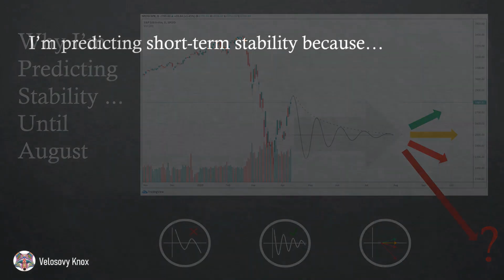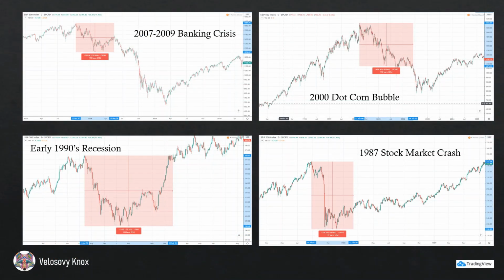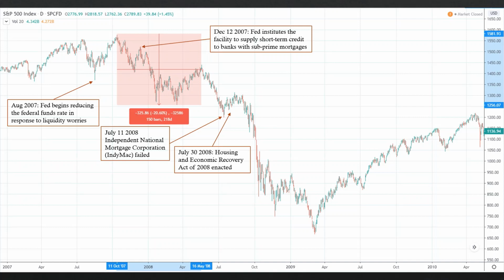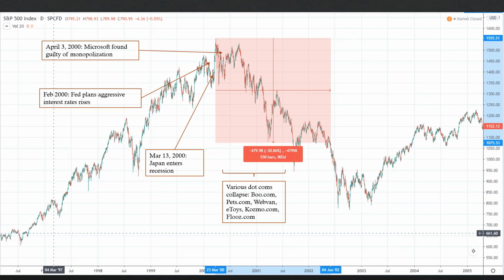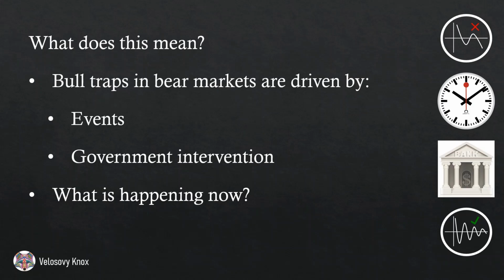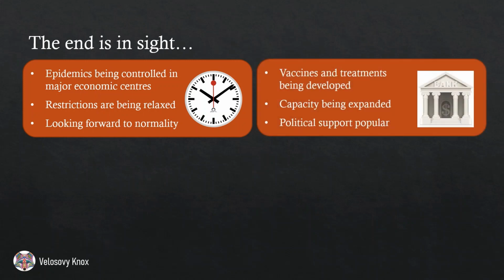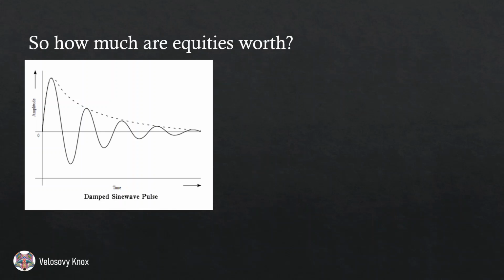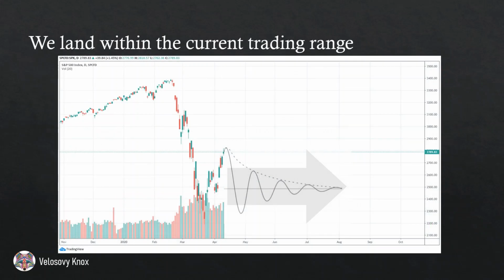Why I’m predicting stability in the stock markets until August!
Hello, I’m Velosovy Knox and this is my first video. There is a lot of talk on whether this is a bull trap or dead-cat bounce, but I think there’s something else that is going on here that means the market will not react this way.

I’m predicting stability in the markets until August

And there are three basic parts to my theory
• The first is that this is not a bull trap or dead cat bounce due to the fundamentals
• The second is that the market is currently finding a stable equilibrium based on current incidence
• And the third part is that a second pandemic wave is coming that will destabilise the current equilibrium